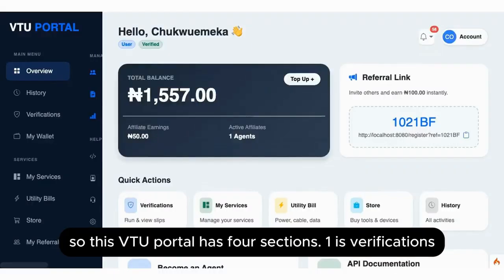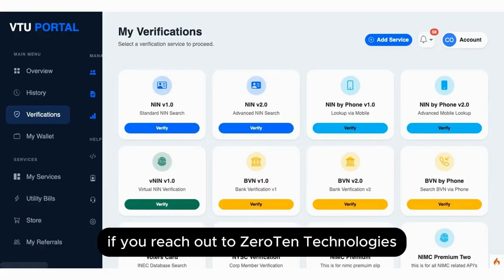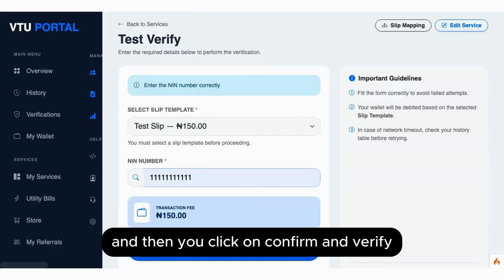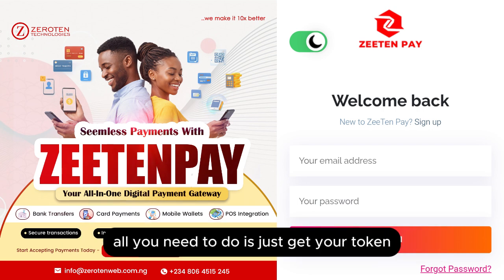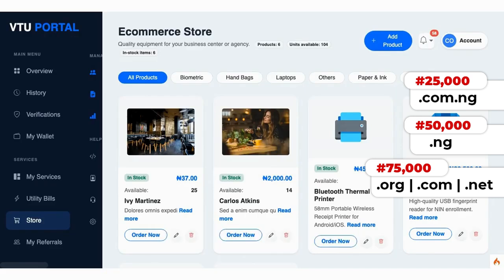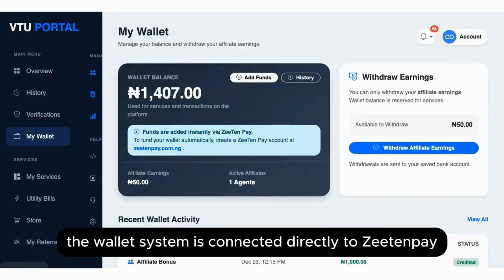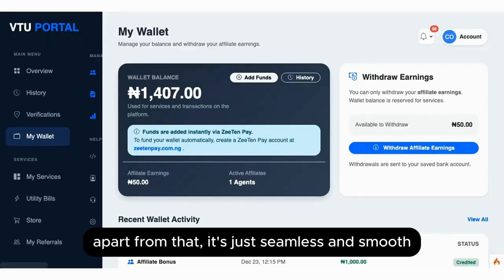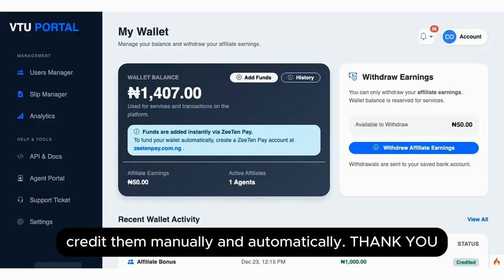How to Own Your VTU Business — Website + Wallet + Automated Sales (No Coding)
This video shows step-by-step how you can own your own VTU business, complete with a website, wallet, and automated sales system — all without relying on someone else’s platform.

In this video you’ll learn:

🔹 What a VTU business platform is
🔹 How to launch your own VTU website
🔹 How to integrate a payment wallet
🔹 How automated sales work
🔹 Tips for making profit from your platform

👇 Get started here:

Powered by Zeroten Technologies